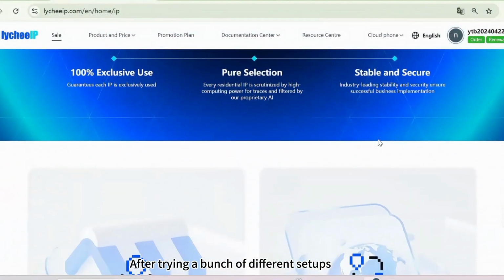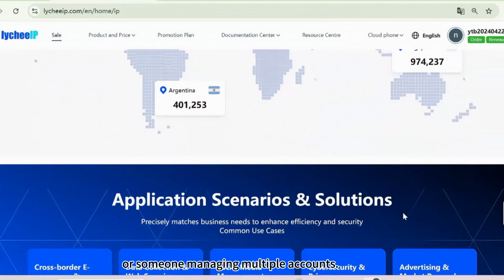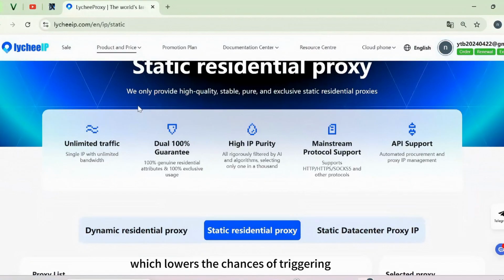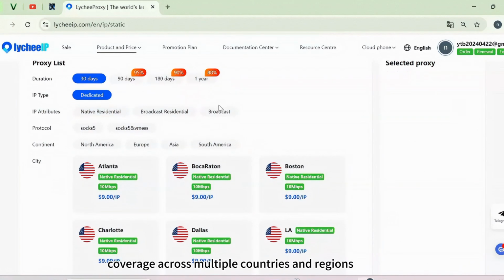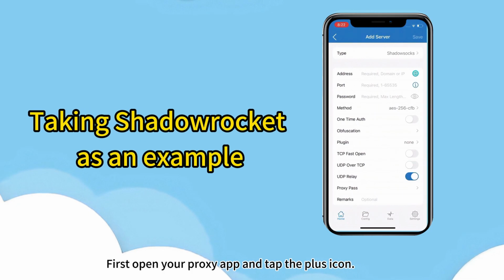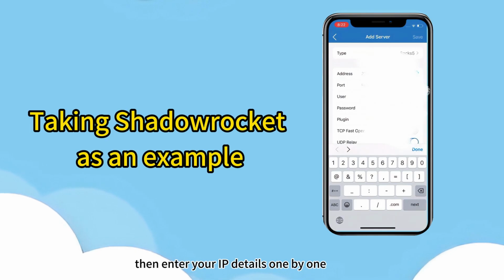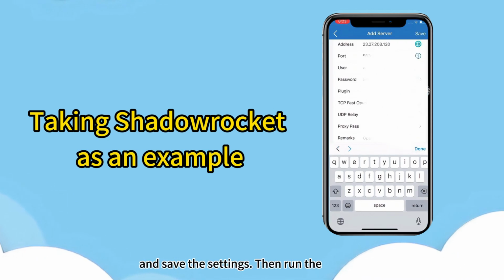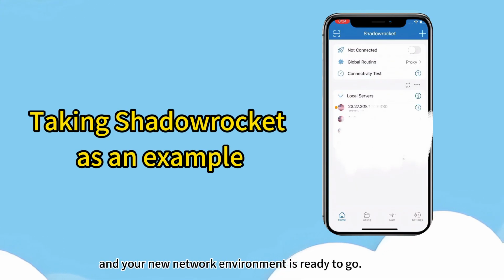Why I Switched from VPNs to Residential IPs for X#residentialproxy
Still using cheap VPNs for X or Twitter?

That could be one of the reasons your account keeps getting flagged, restricted, or asked for extra verification.

In this video, I explain why more creators, marketers, and social media users in 2026 are moving away from traditional VPNs and switching to residential IPs instead.

I’ll also walk you through a simple SOCKS5 residential IP setup, explain the difference between datacentre IPs and residential IPs, and show why a cleaner network environment can make your X experience far more stable.

If you manage multiple accounts, run overseas campaigns, or simply want a safer and more reliable connection, this video should help.

， below to register and claim 500MB of free traffic.

🔧 【Resource organization】

（Register and get 10 free IPs）

 (Register and receive 500MB of dynamic traffic.)

（Register and receive 50 free window environments ）

（Register and receive 20 free window environments）

（Register for 100 minutes free.）

▶️ Related Videos (Recommended)